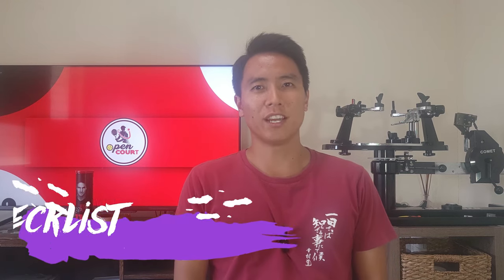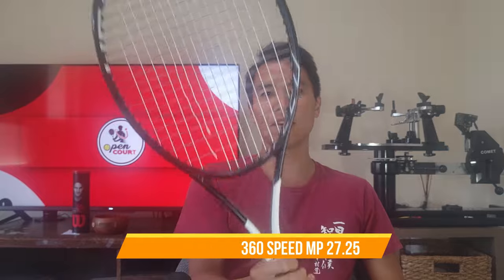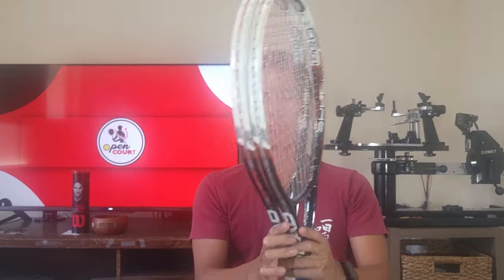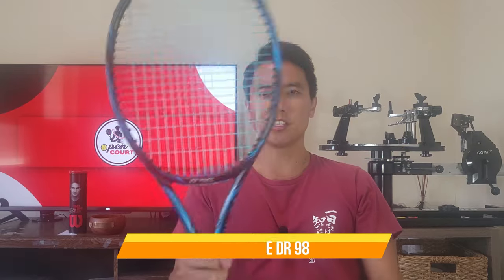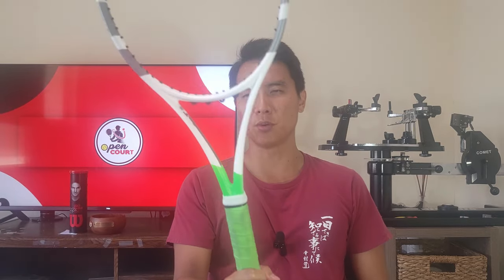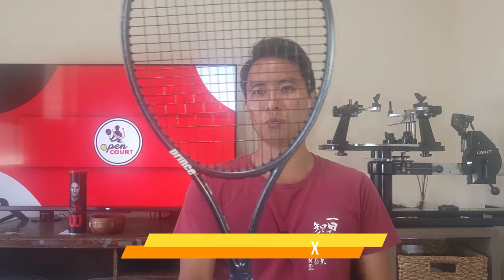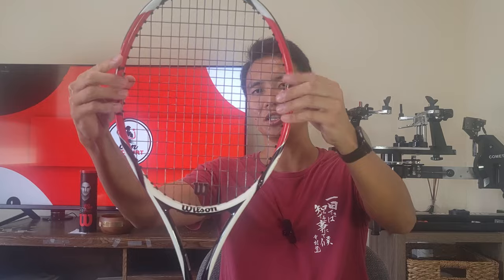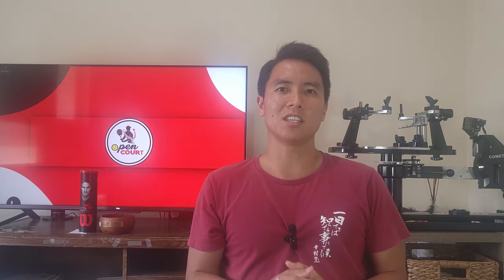My Full Tennis Racket Collection - Court Checklist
On today's Court Checklist, I'm introducing all of the rackets I own. I've reviewed some of these on my channel but there are some I haven't mentioned so check out my collection!